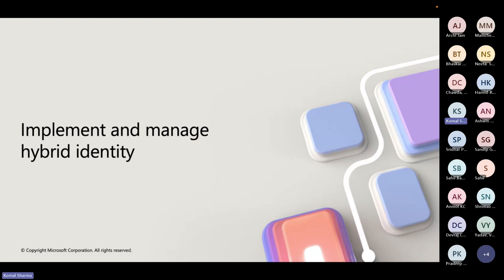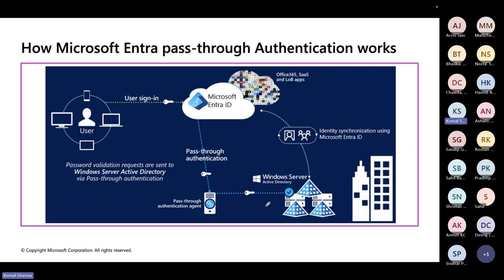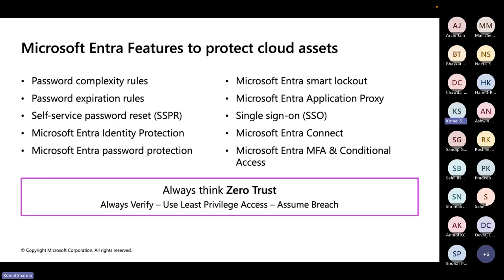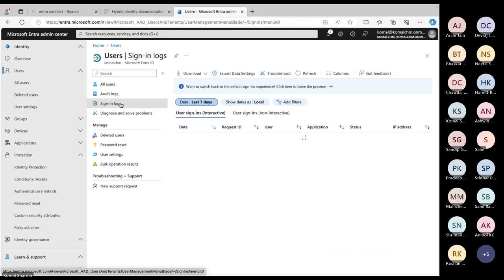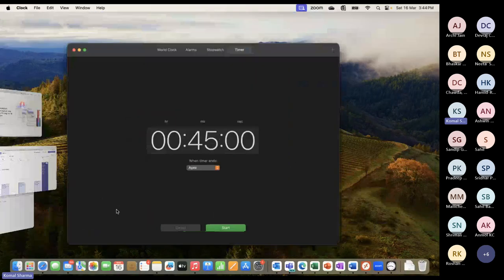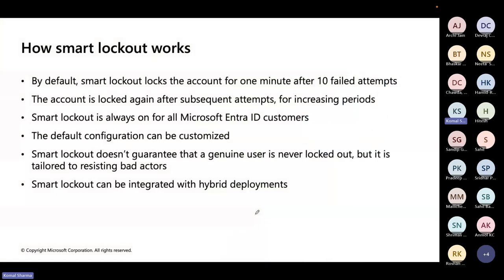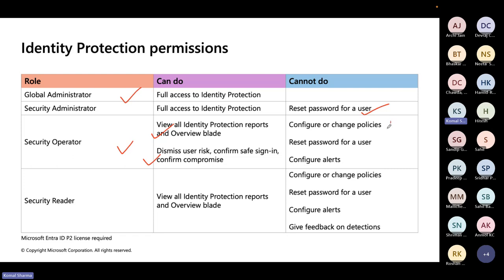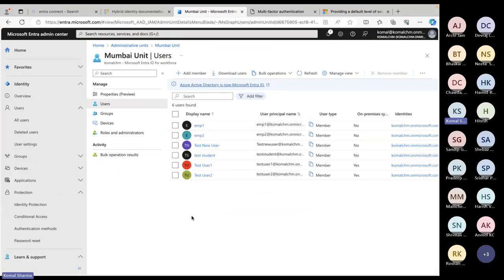SC-300: Advanced Solutions for Identity and Access Management (Part -2)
 Explore identity in Microsoft Entra ID
 Create, configure, and manage identities
 Implement and manage external identities
 Manage hybrid identities
 Secure Microsoft Entra users with multifactor authentication
 Manage user authentication
 Plan, implement, and administer Conditional Access
 Manage Microsoft Entra Identity Protection
 Access management for Azure resources
 App Registration
 Manage privileged access

Why Synergetics?